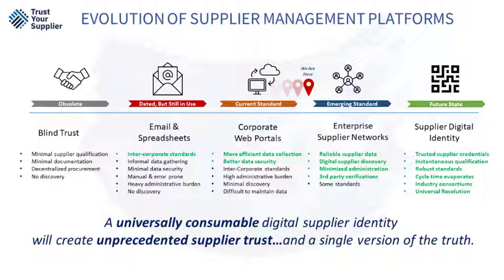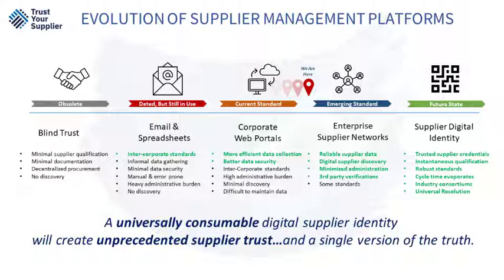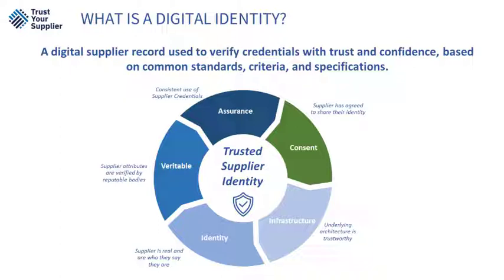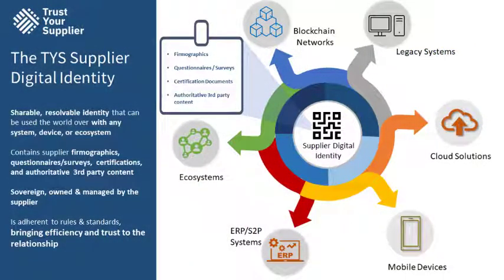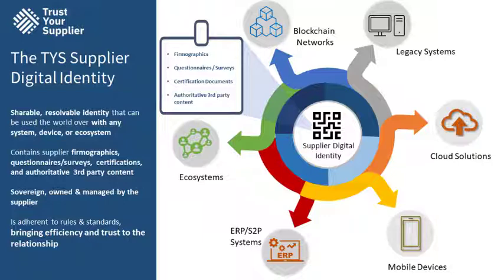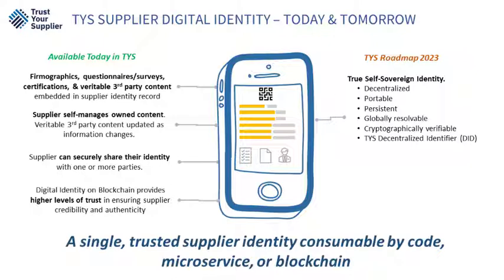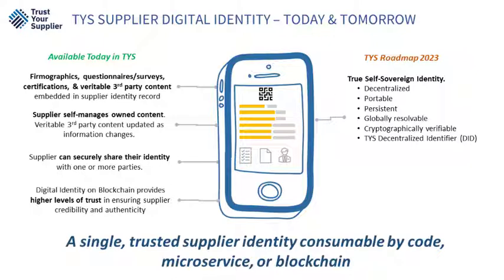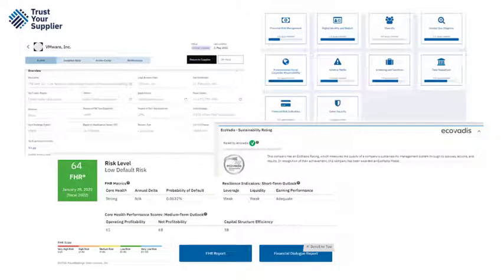How Trust Your Supplier is Enabling the Future of Digital Identity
Dr. Elouise Epstein gave a powerful and relatable story of the need for a digital wallet and why the work we are doing at Trust Your Supplier is so important. If you missed that session, it's available

This session is a follow-up that discusses how Trust Your Supplier provides the technology that is bringing about a universal supplier identity and life cycle management system.

00:00:00 - Introduction
00:01:41 - What Is  TYS?
00:02:42 - Evolution and Where we are today?
00:04:00 - What Is Supplier Digital Identity?
00:05:33 - The TYS Supplier Digital Identity
00:07:56 - TYS Today and Tomorrow
00:11:06 - TYS Mockup
00:11:59 - Open for Questions